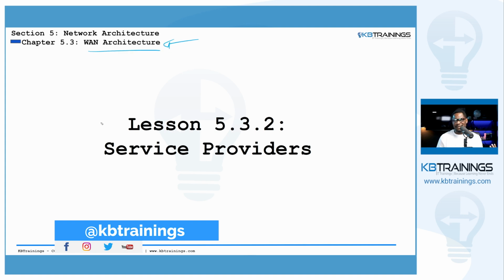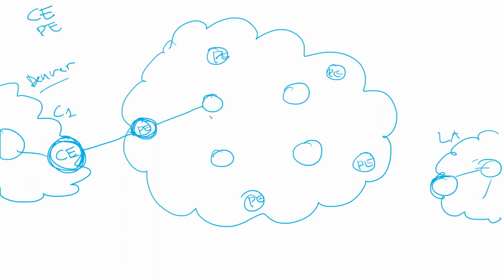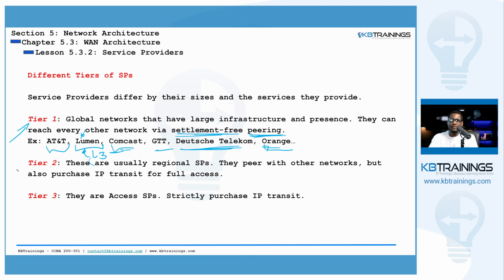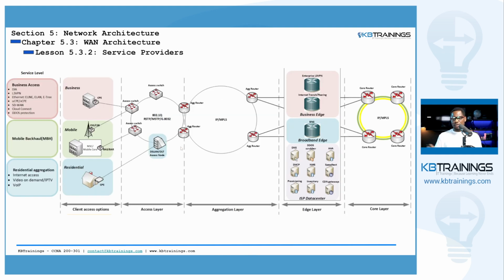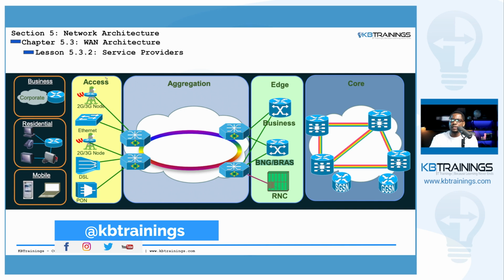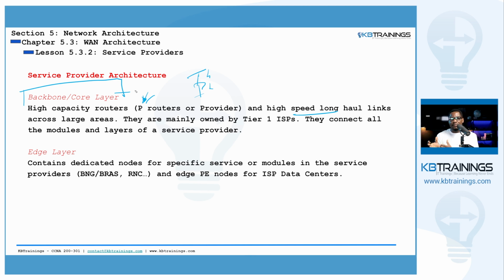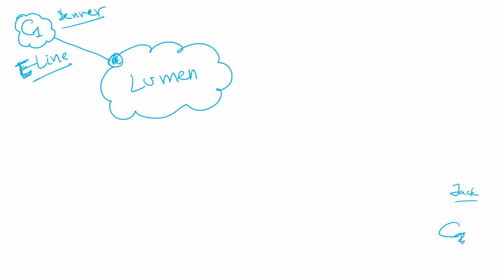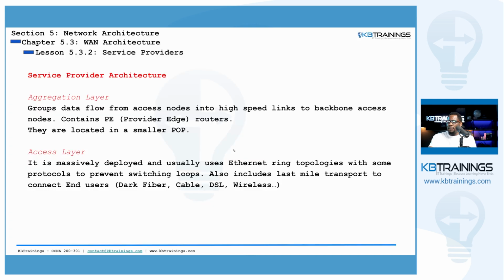What A Service Provider's Architecture Should Be | WAN Architecture | CCNA 200-301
This video is one of the lessons from the CCNA 200-301 course available on kbtrainings.com.
In this lesson we continue talking about WAN architecture by looking into service providers.